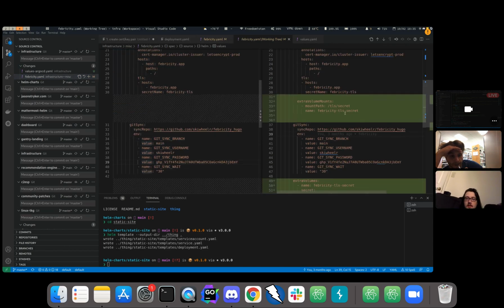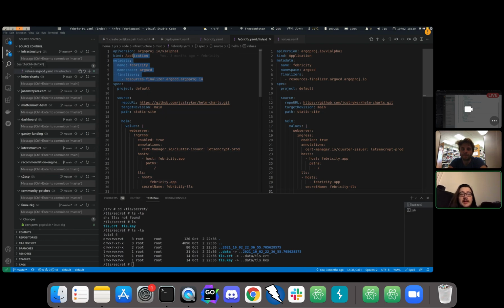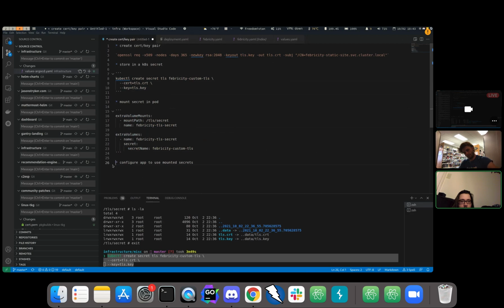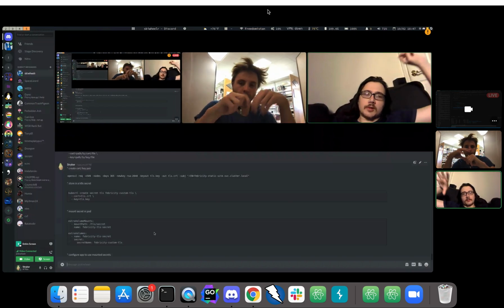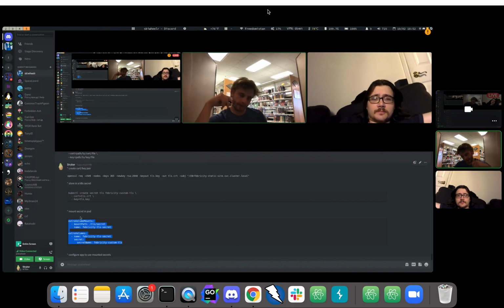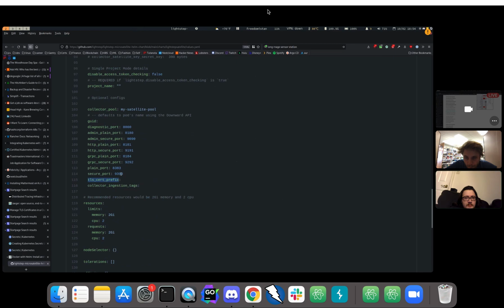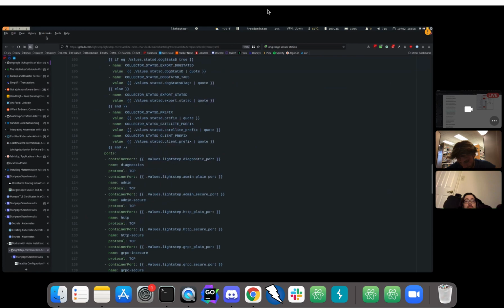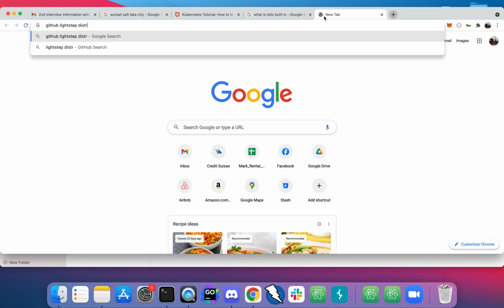Installing Lightstep with TLS via Caddy with Jason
Walkthrough on how to install Lightstep and TLS with Caddy Server